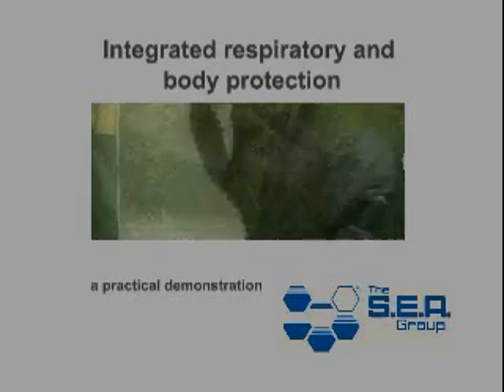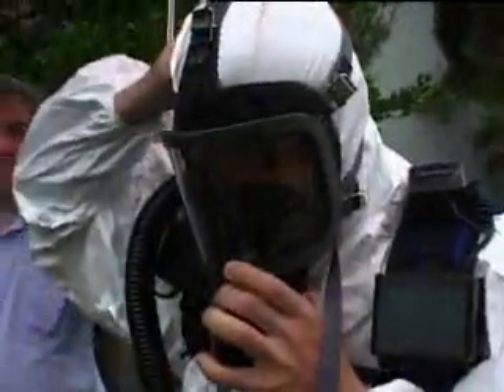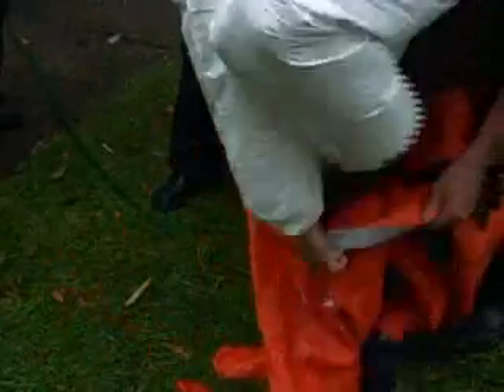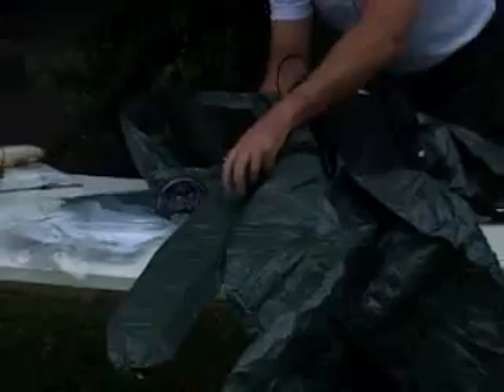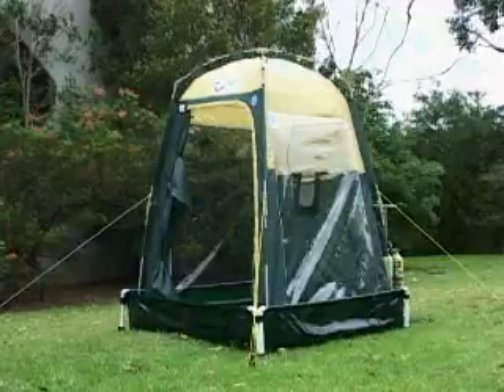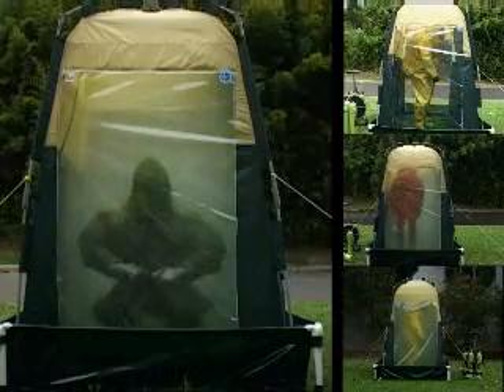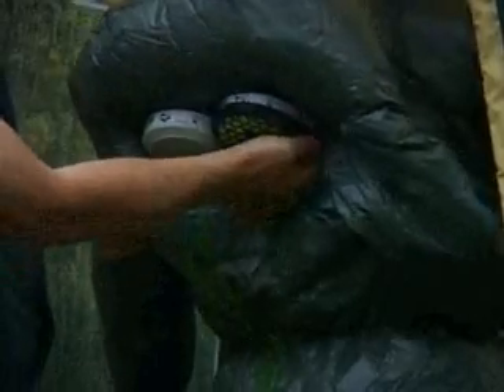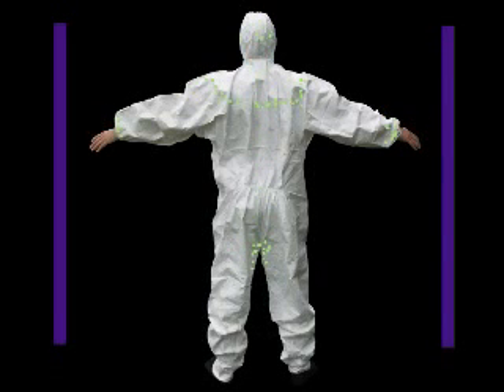Fluoresceine suit test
Testing inward leakage into various protective suits in a tent contaminated with fluoresceine, which glows under UV light.